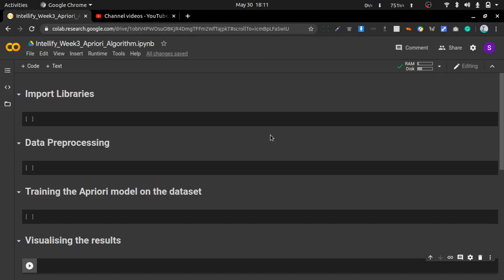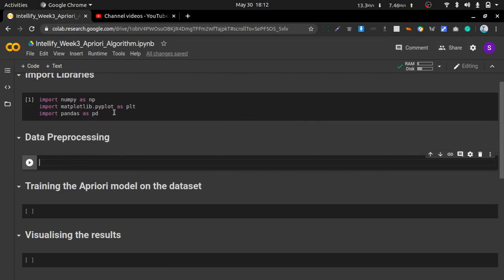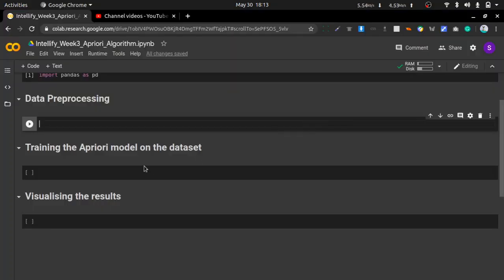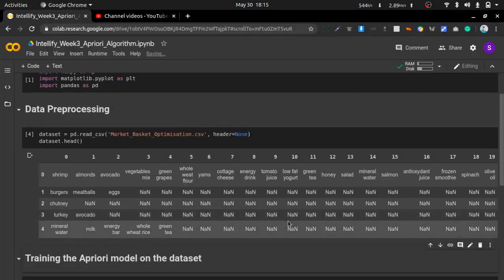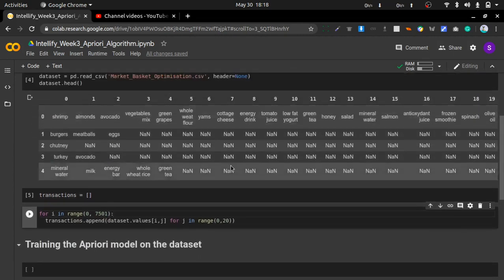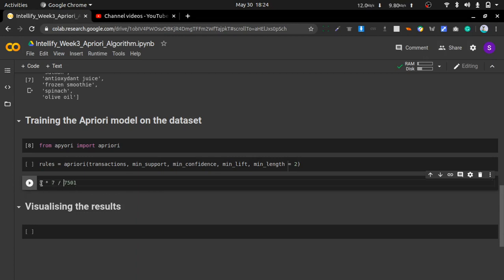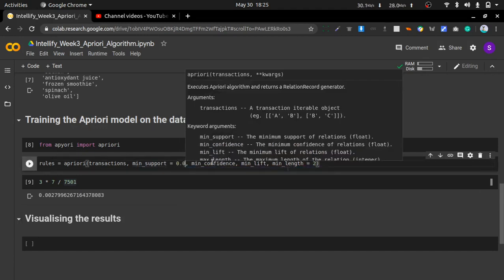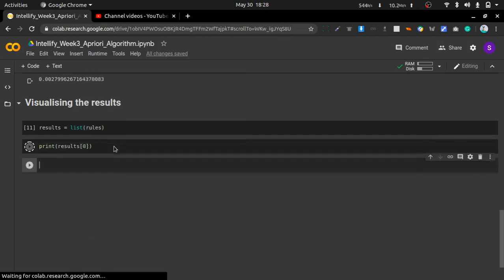Apriori Algorithm Implementation | Machine Learning | Intellify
How can we code the Apriori Algorithm ? What are the necessary libraries for the code ? To assist you with all the answers to these type of questions, we at Intellify have come up with this informative video for the implementation of Apriori Algorithm.